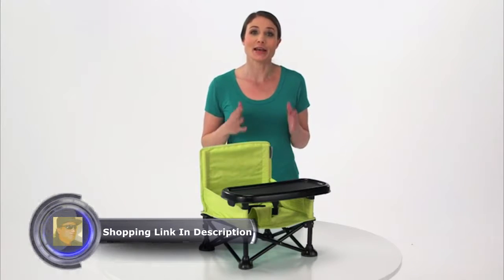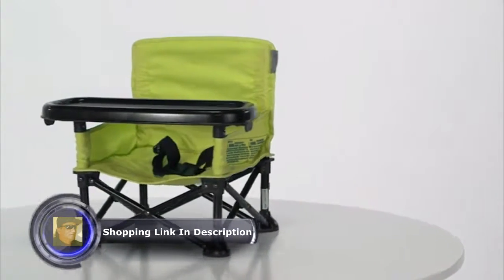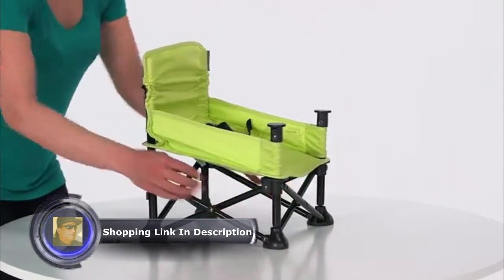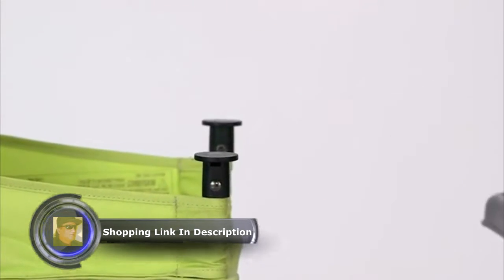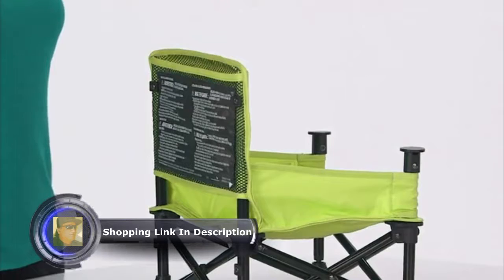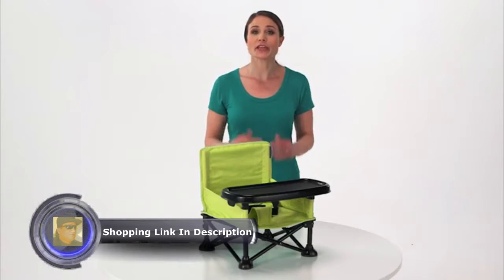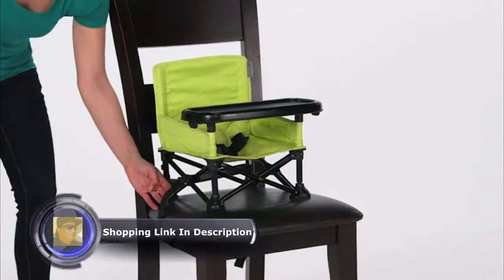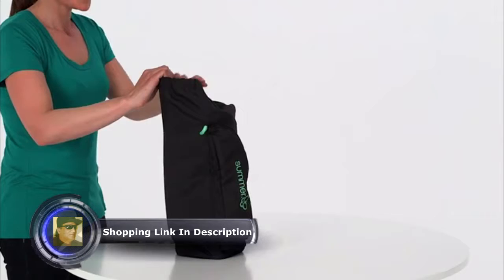Summer Infant Pop and Sit Portable Booster, Green Grey